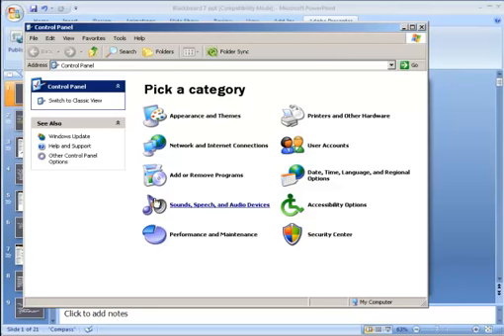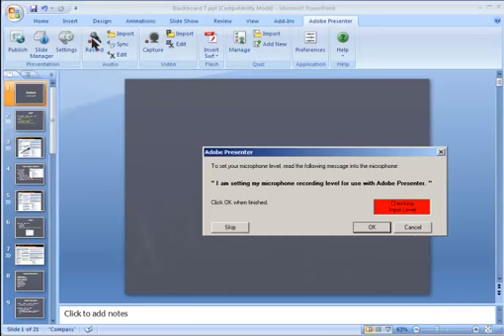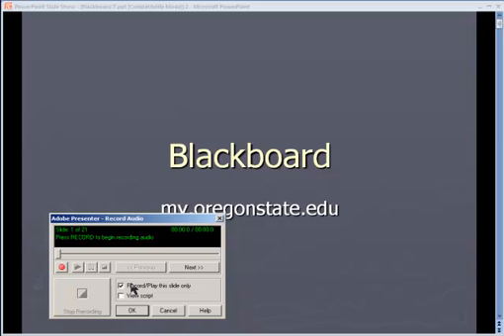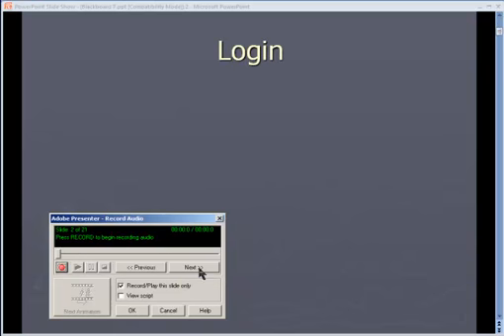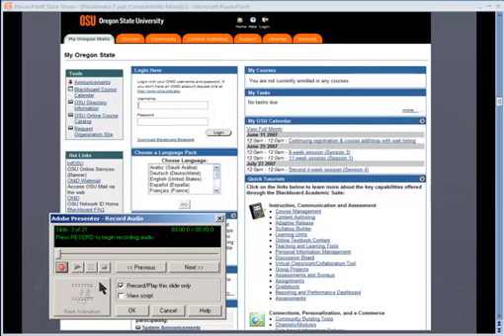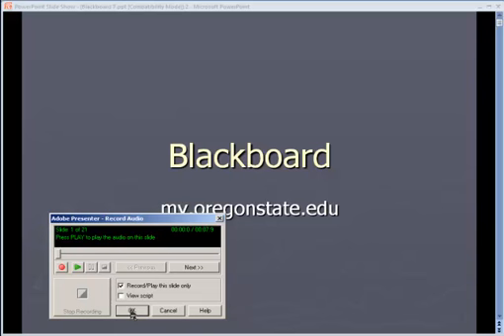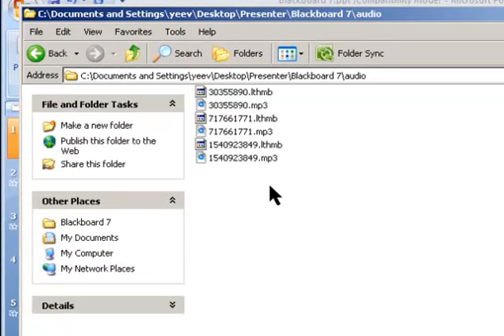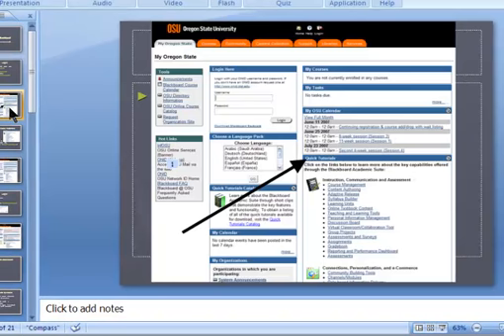Getting started with Adobe Presenter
This video tutorial will show you how to get started with Adobe Presenter.